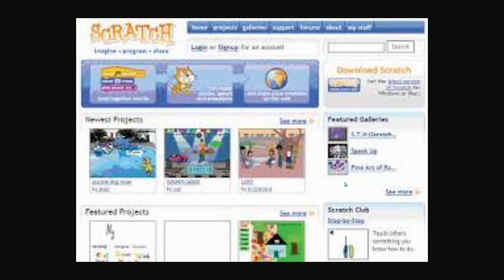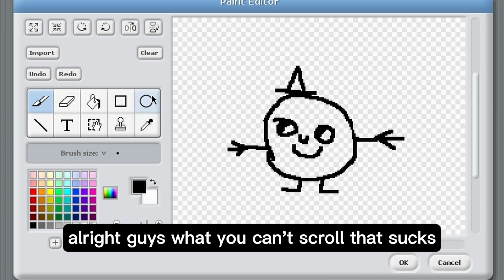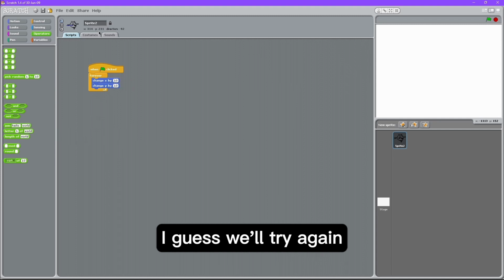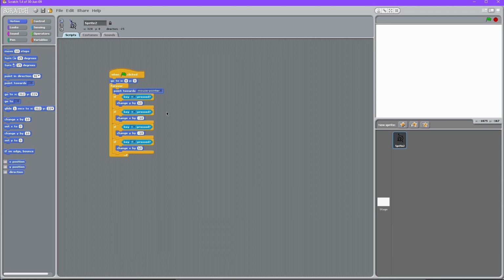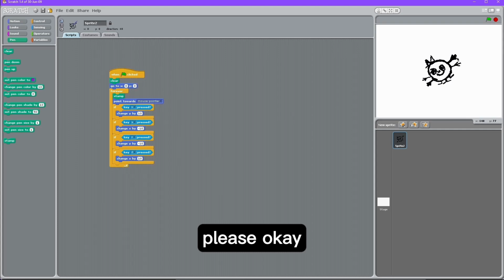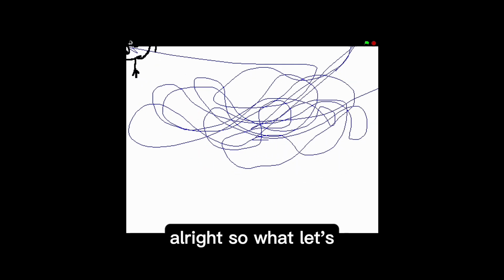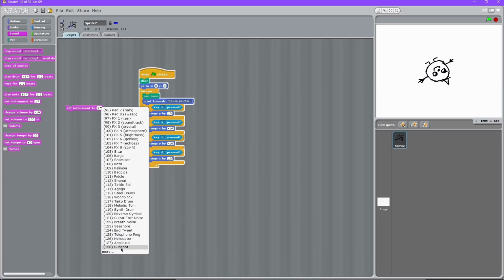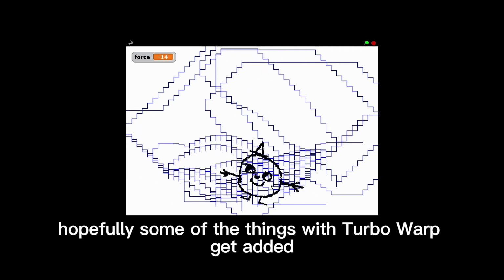We went back to Scratch 1 0!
We used cursed blocks in scratch